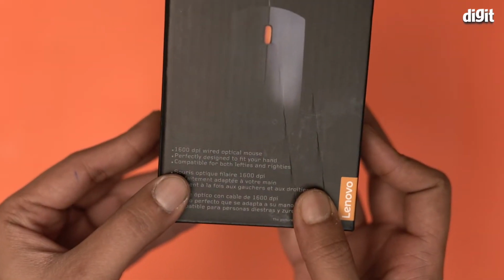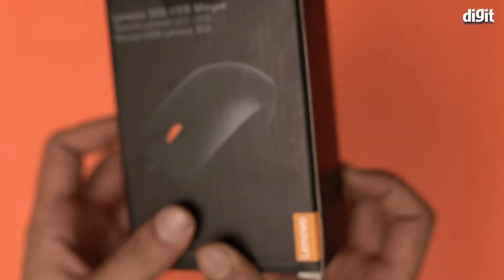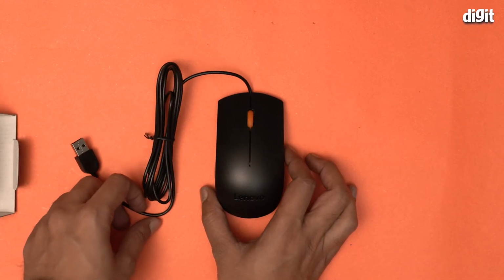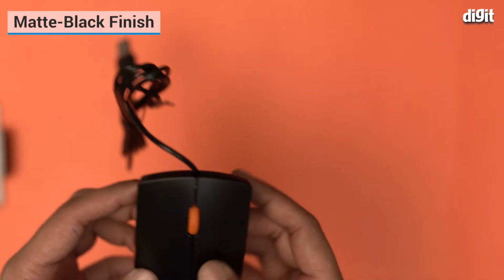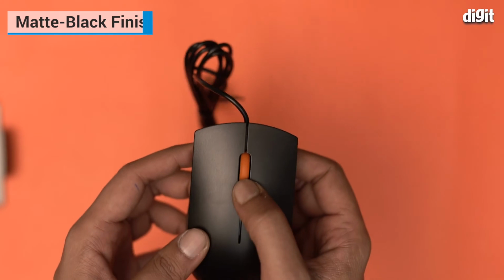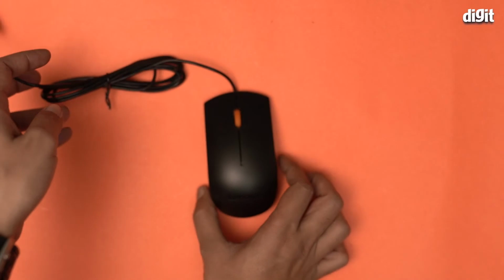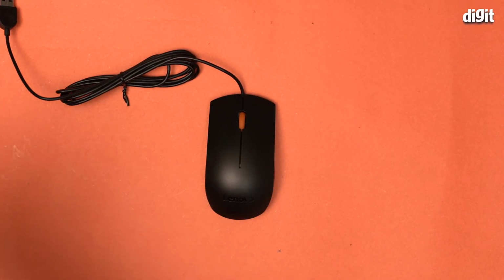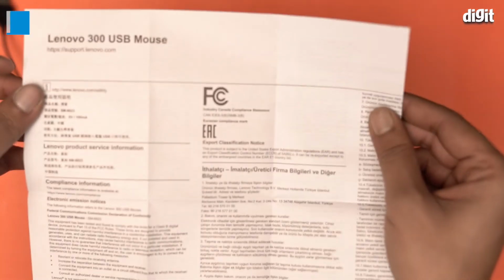Lenovo 300 USB Mouse Unboxing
Lenovo 300 USB Mouse

Specs:
    A high-resolution, 1600 dpi optical sensor ensures you’ll be smoothly gliding from window-to-window.
    Comfortable use for long hours with great performance
    USB A type connectivity with laptop, desktop or CPU
    Great Aesthetics, Usage ideal for office, education sectors, designing, basic gaming etc
    Wired mouse with 1600dpi optical sensor
    Note : In case of Wireless mouse, the USB receiver will be provided inside or along with the mouse

Tags:lenovo 300 wireless mouse gaming mouse lenovo mouse